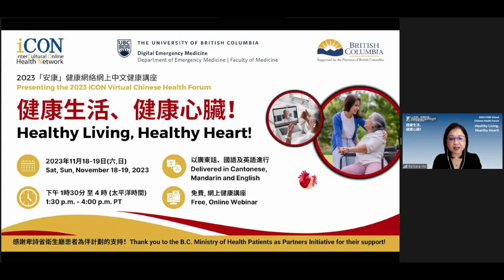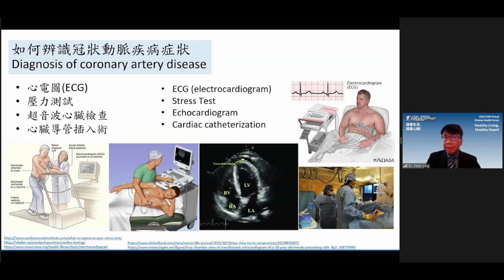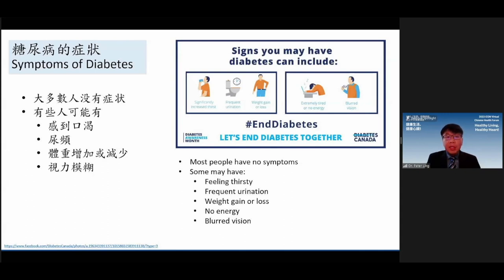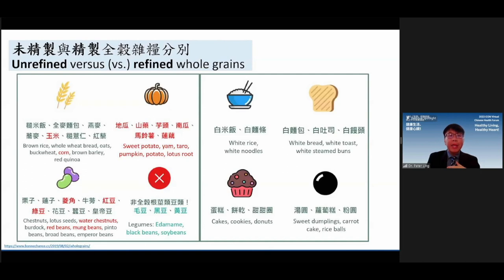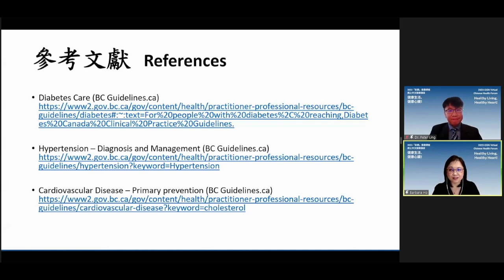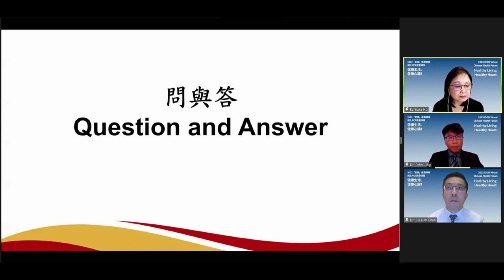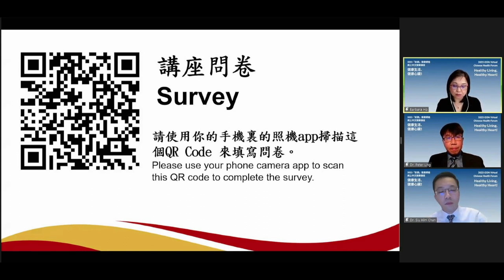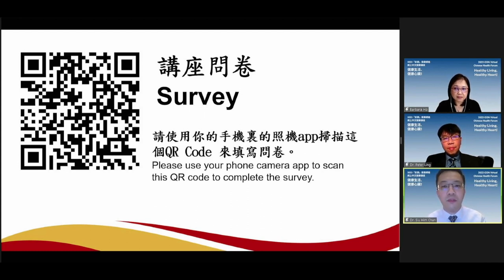iCON Chinese Health Forum: Healthy Living, Healthy Heart Dr. Peter Ling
iCON Chinese Health Forum: “Healthy Living, Healthy Heart!"

An overview of heart disease, its risk factors, and how to prevent
complications
Dr. Peter Ling, Emergency Physician, General Internist

Learning Objectives:
1. what is heart disease, and how to recognize signs and symptoms
2. how common chronic conditions affect heart health
3. how to recognize risk factors and manage them to prevent
complications

Chapters:
0:00  Introduction
2:08 Start of Presentation
37:20 Q&A
1:03:25 Closing